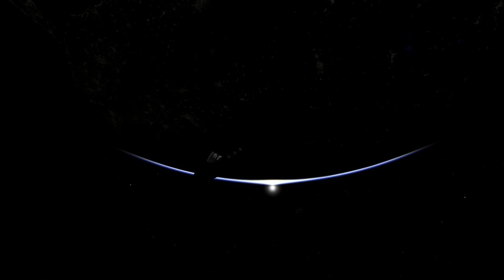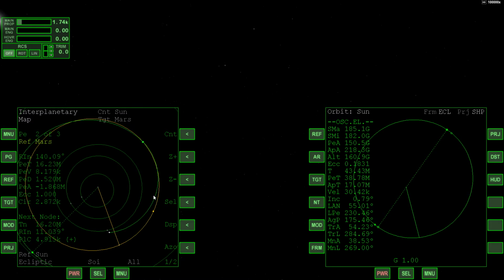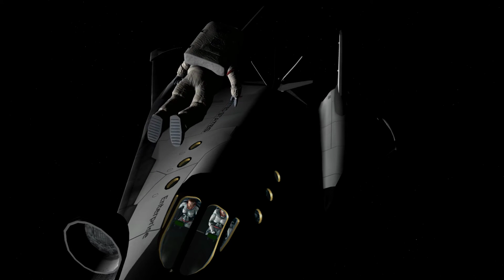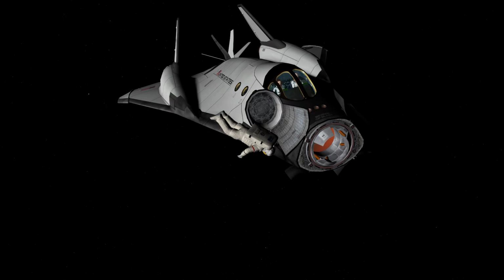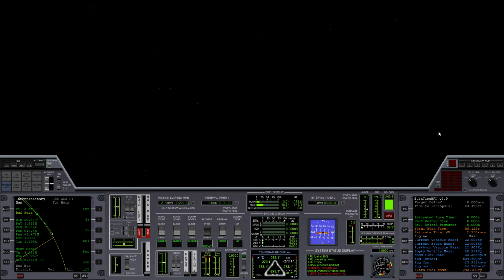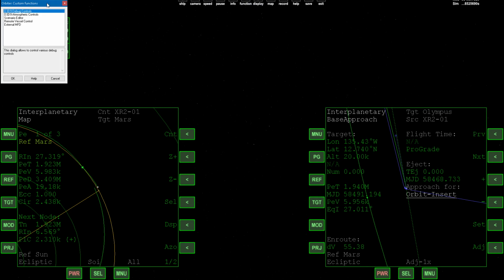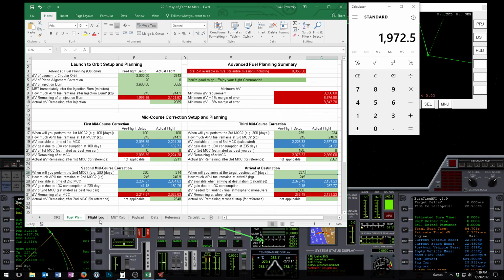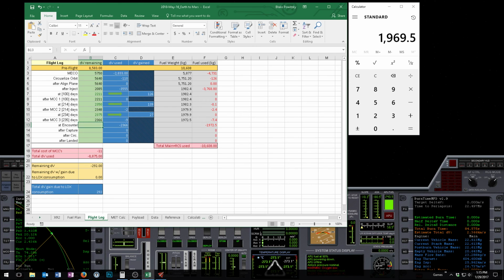[Part 4] Earth to Mars: Interplanetary Coasting (ORBITER 2016)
With the injection burn to Mars complete, we now have some distance to cover as we coast through the solar system! Hopefully everything goes smoothly as we drift through space. *Links to music, addons, etc. below.

^^Join the discussion on my website.^^
Exclusive content for members coming soon!